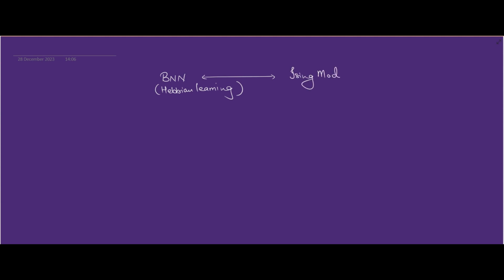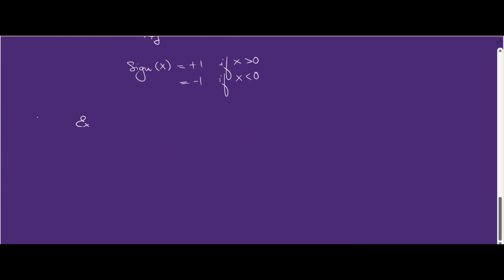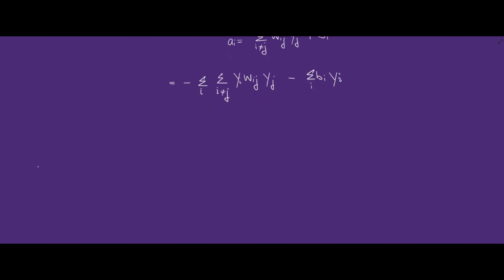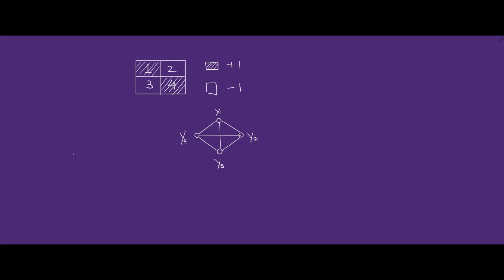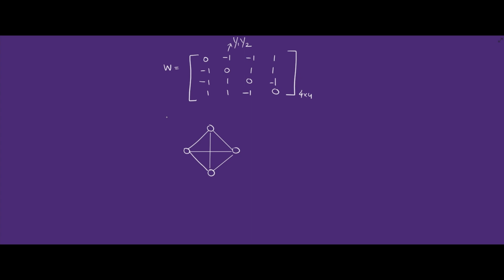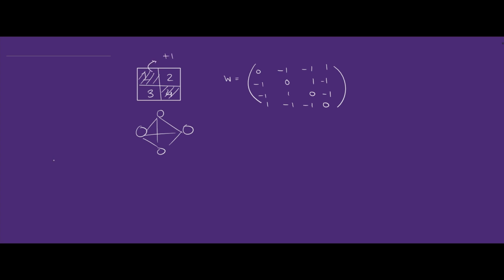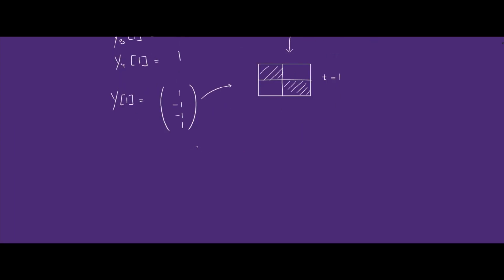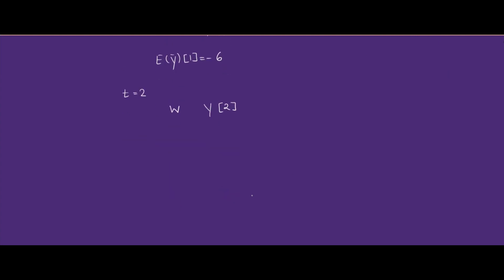Human Memory and Ising Model | Part 2 | Hopfield Networks | Opticism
In this part of the 3 part series, we explore the mathematical structure of the Hopfield Networks and how they can be used to store and retrieve memories for associative memory applications.

Timecodes
0:00-Introduction
8:54-Energy of Hopfield Network
17:19-Memorization
28:53 Recall

You can explore this ideas further in some references like
Introduction To The Theory Of Neural Computation by John Hertz
An introduction to neural networks by K Gurney.